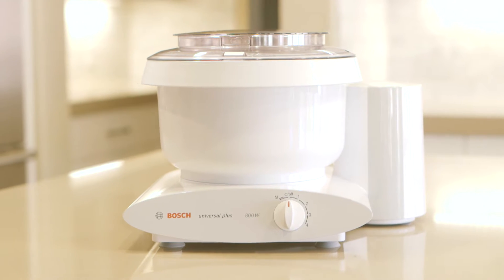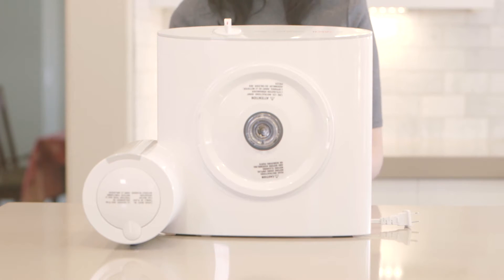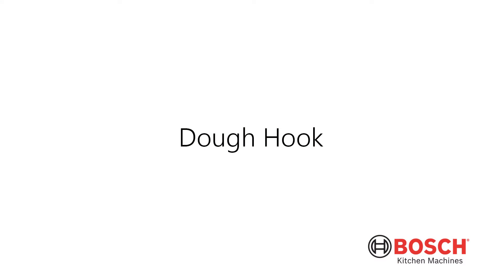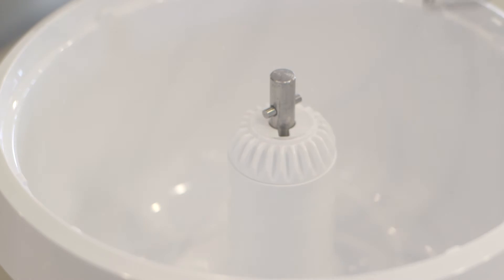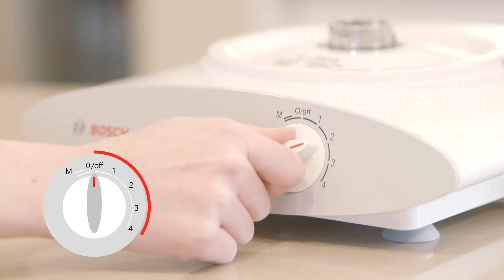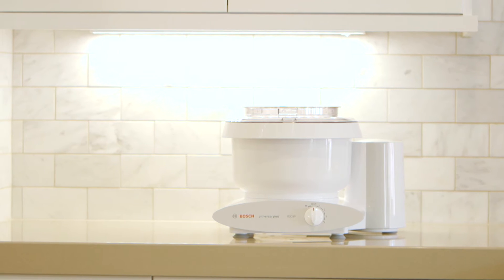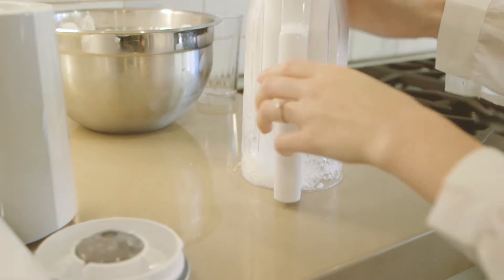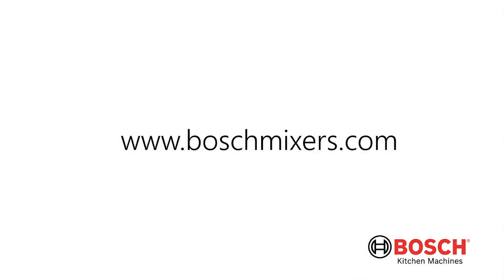Bosch Getting Started